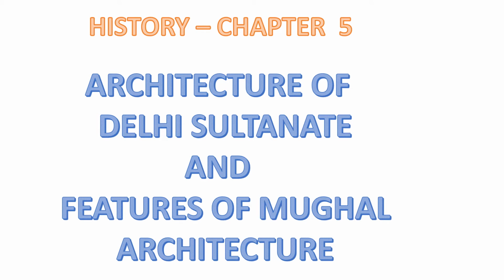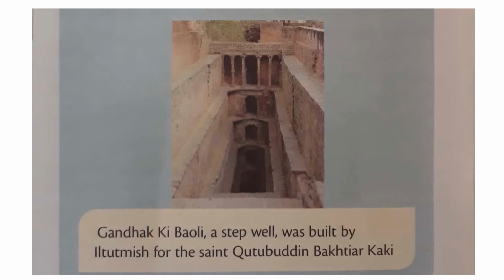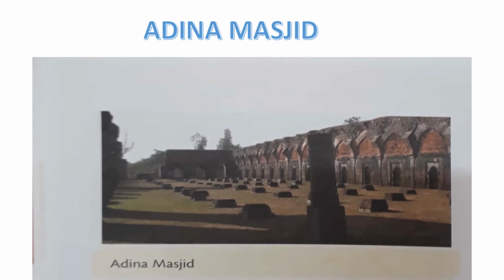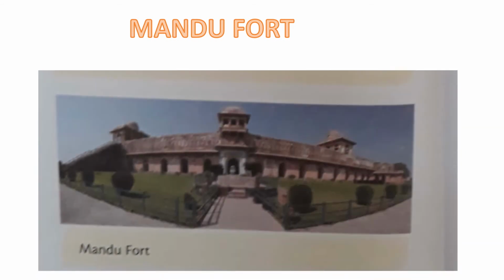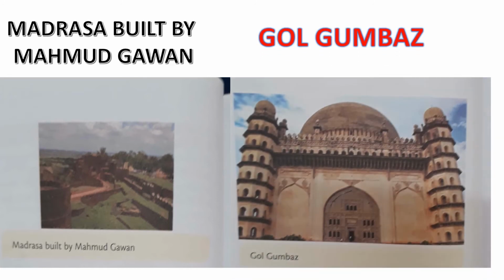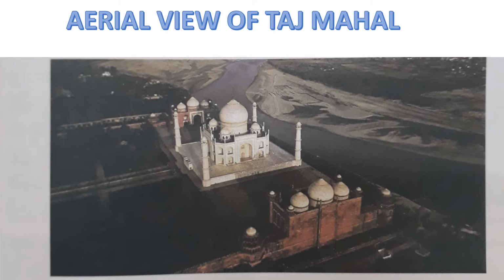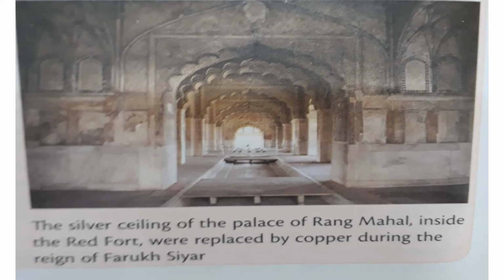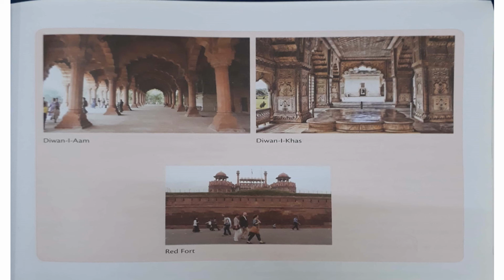Architecture of Delhi sultanate and mughal rulers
Features of variety of monuments